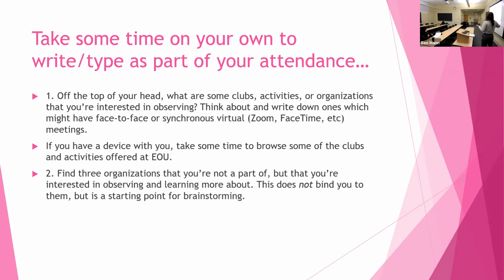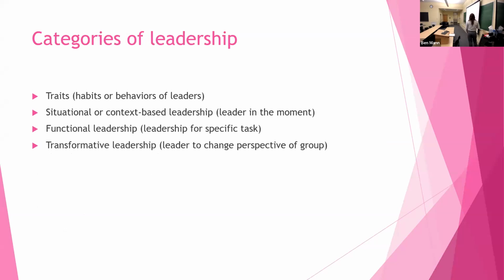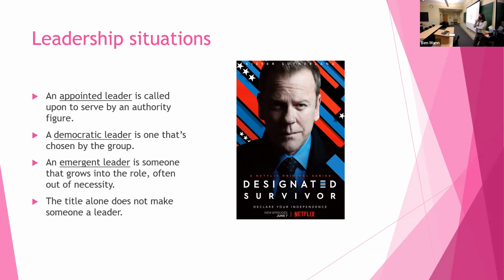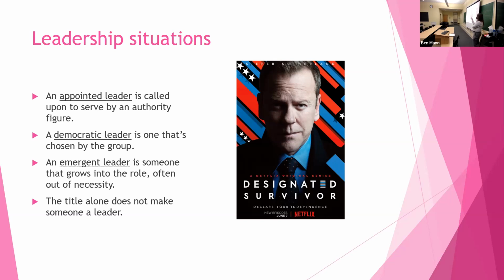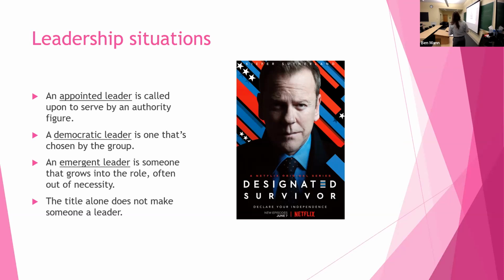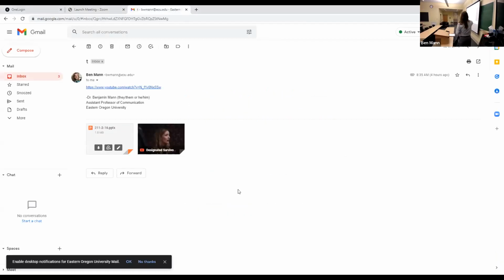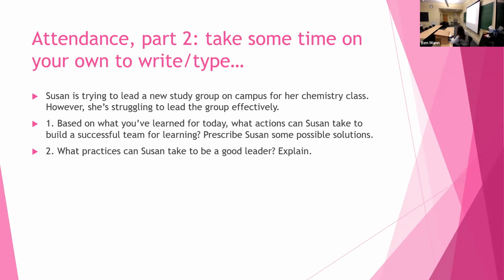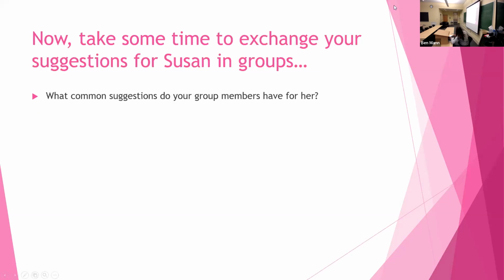COM 211-002 - 2/16